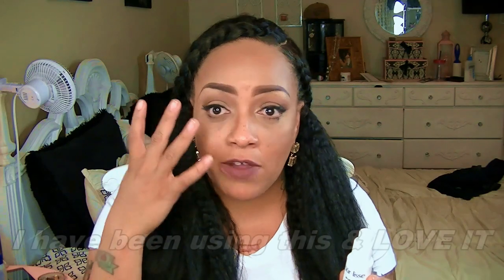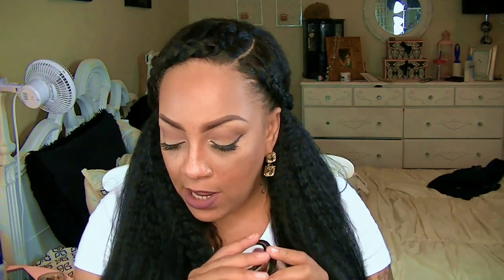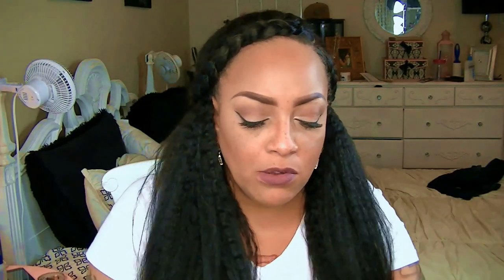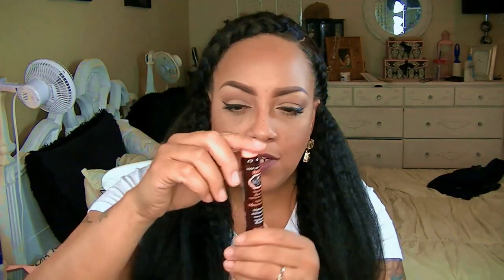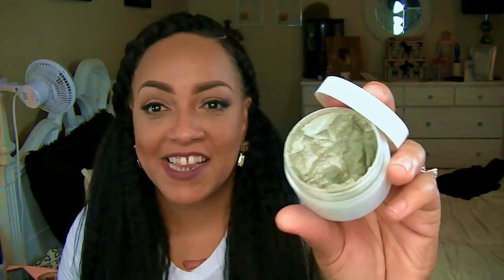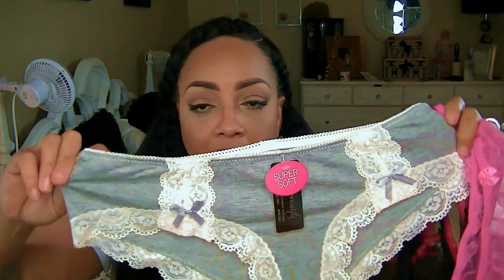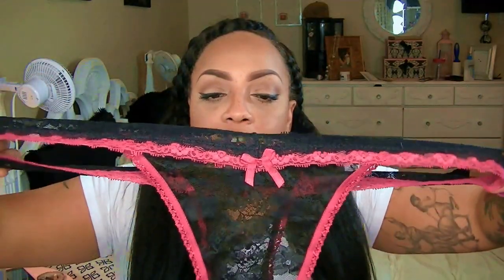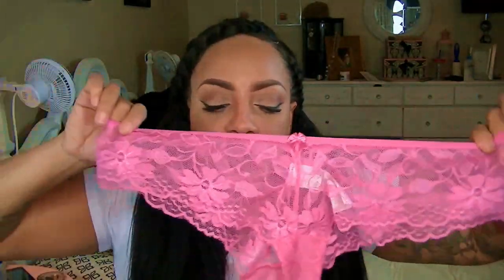Monthly Mail-Man Deliveries November 2015